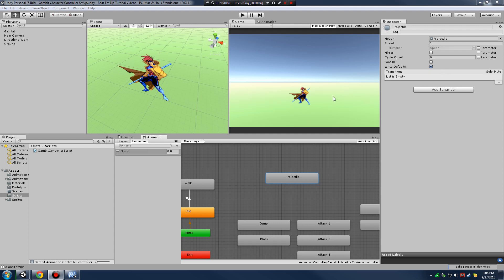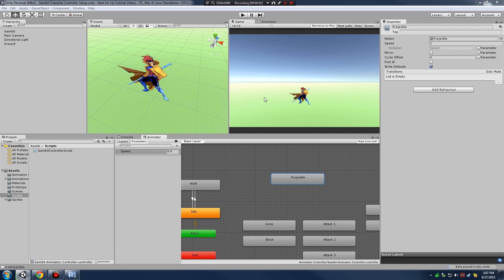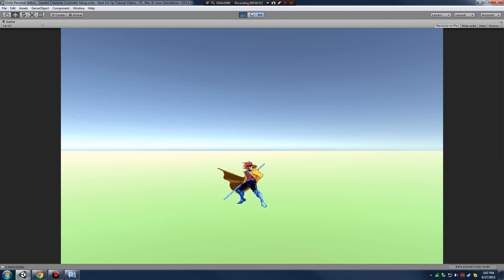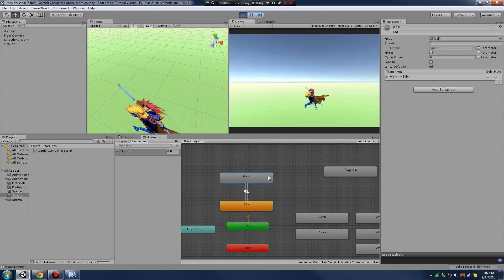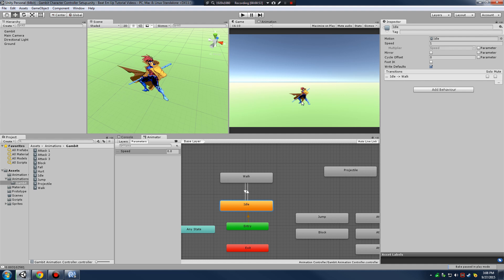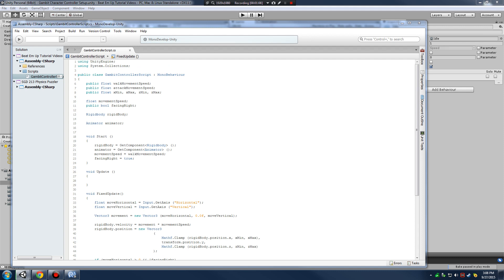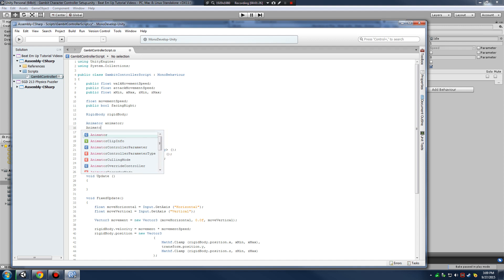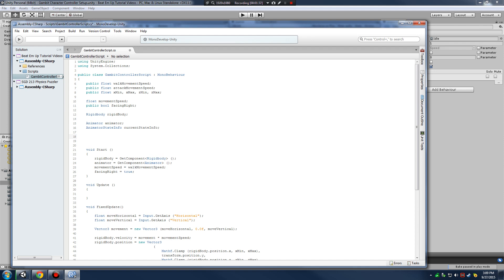SGD 213 Chapter 03 Beat Em Up Milestone 1 Character Controller Part 3 Access Animation States